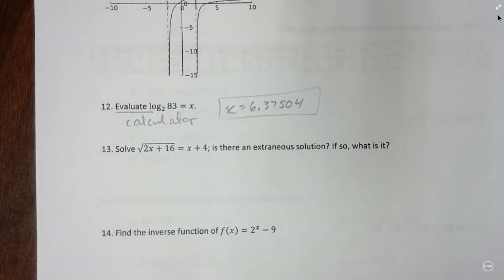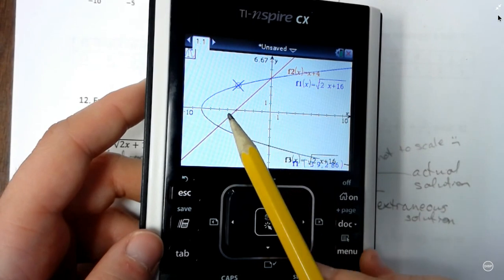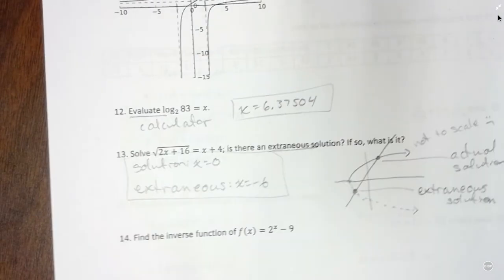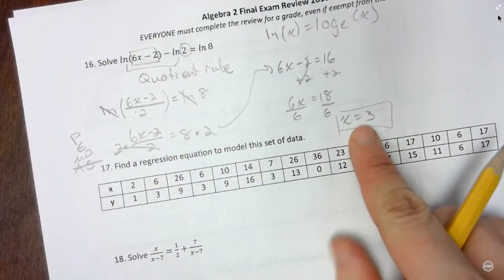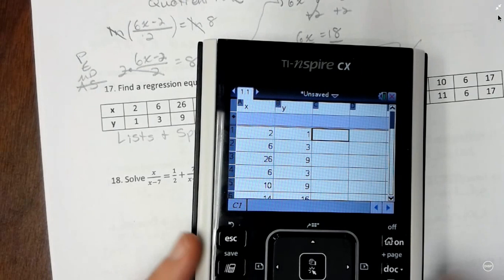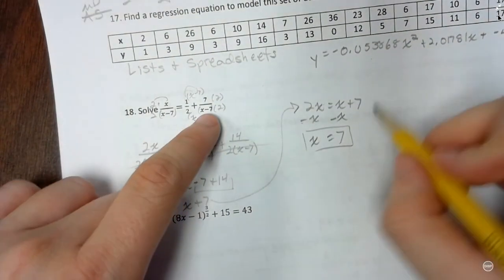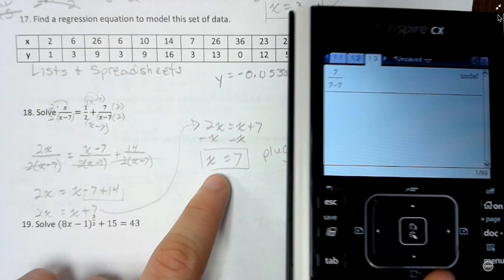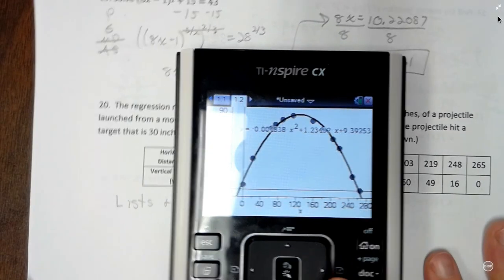Algebra 2 Final Exam Review #11-20